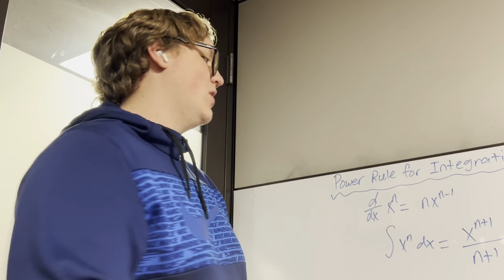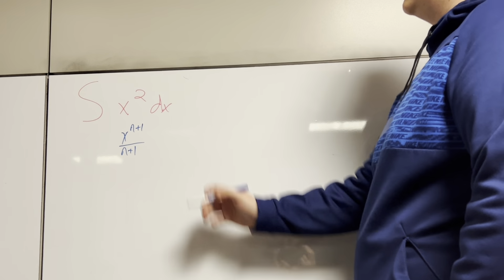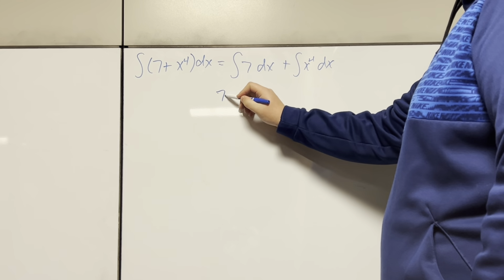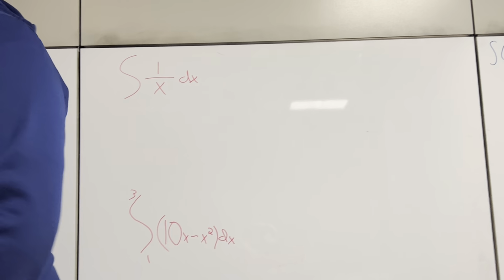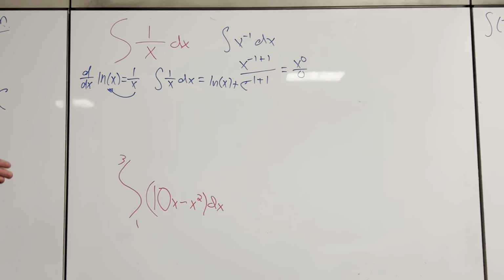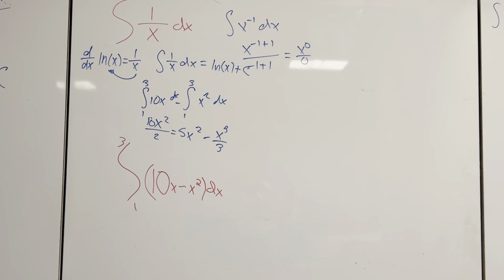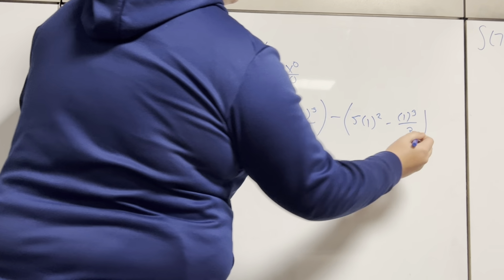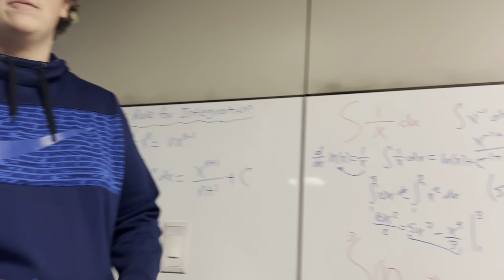Introduction to Integration: The Power Rule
This video covers the power rule for integrals, covers an exception to the rule, and introduces the definite integral.  If you have any questions, be sure to let me know!